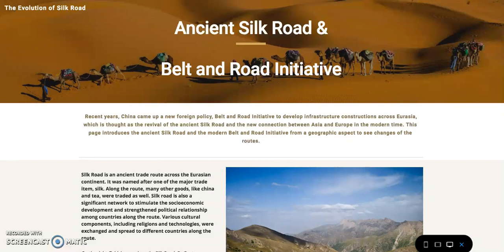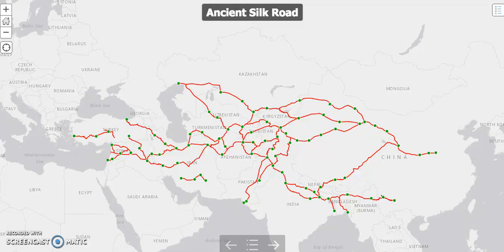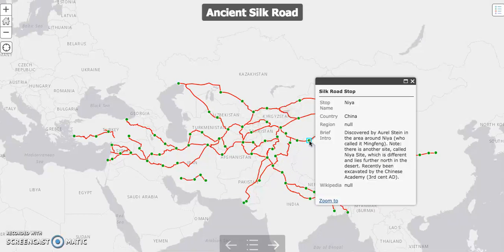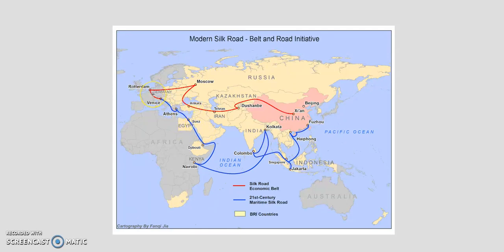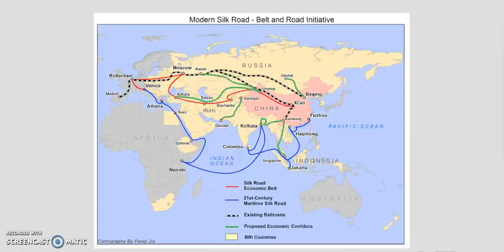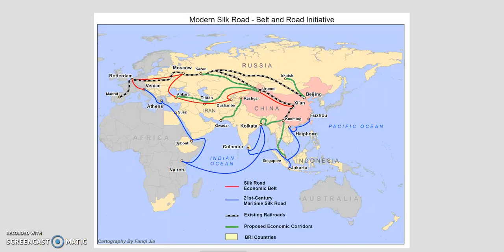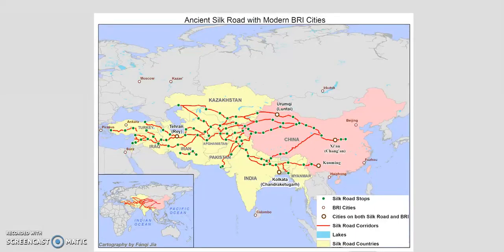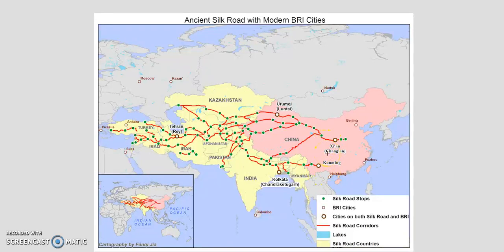The Evolution of Silk Road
Ancient and Modern Silk Road